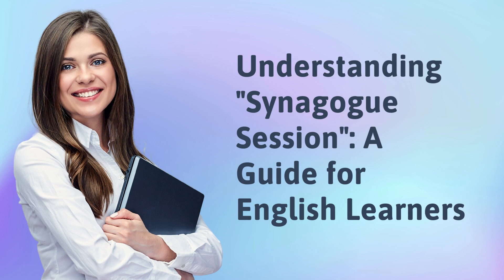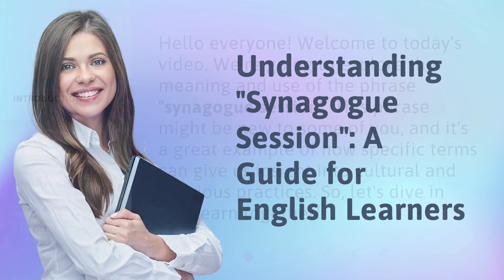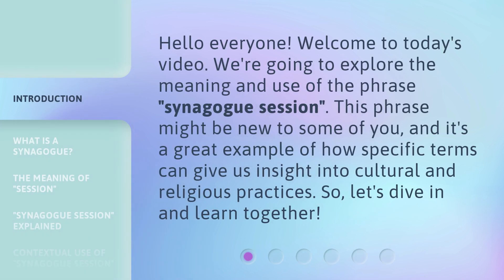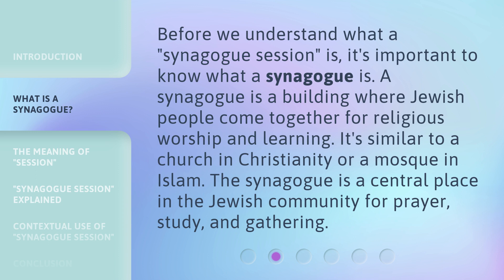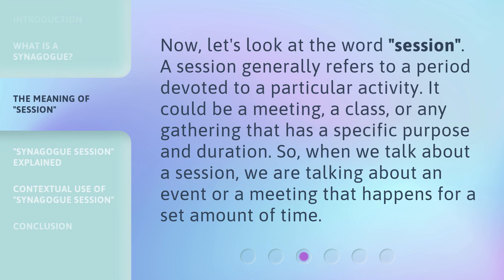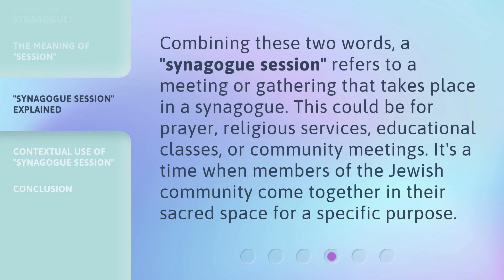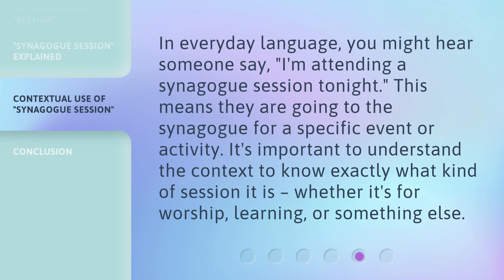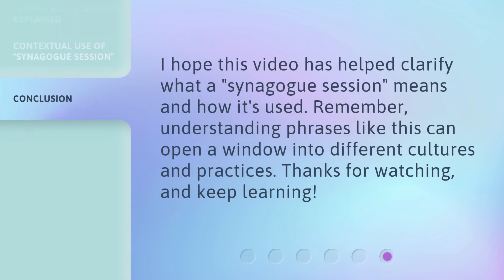Understanding "Synagogue Session": A Guide for English Learners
00:00 • Introduction - Understanding "Synagogue Session": A Guide for English Learners
00:30 • What is a Synagogue?
00:56 • The Meaning of "Session"
01:22 • "Synagogue Session" Explained
01:46 • Contextual Use of "Synagogue Session"